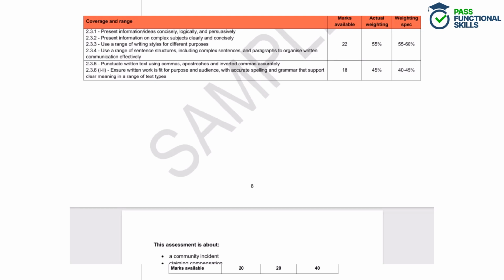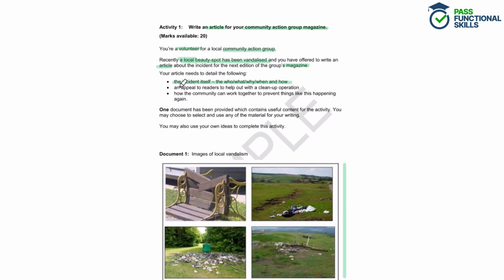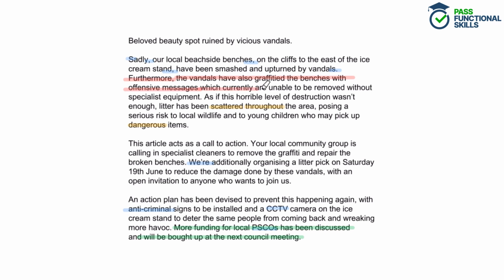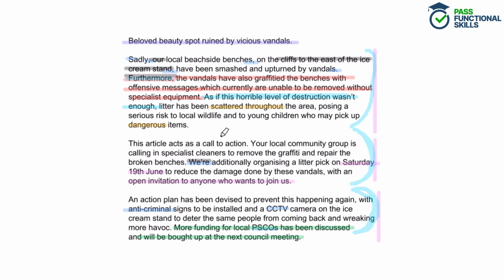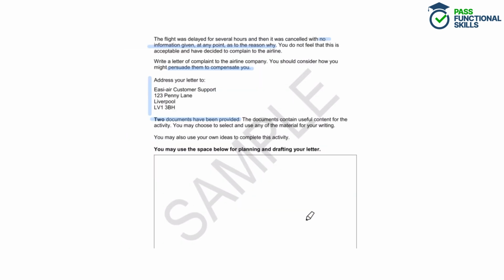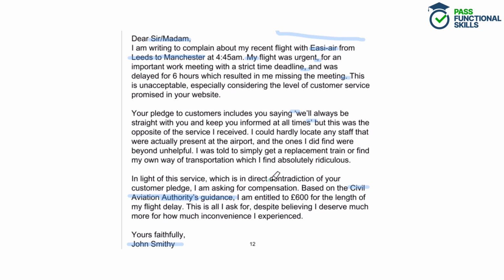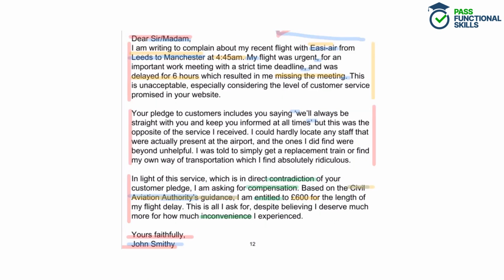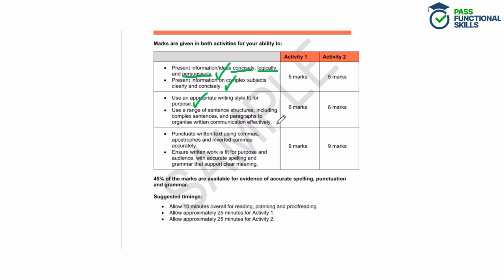Pass Functional Skills - NCFE Writing Sample Paper 2 (Level 2) Video Solution